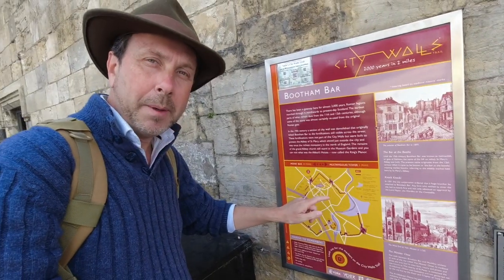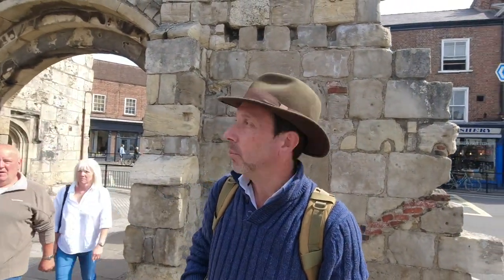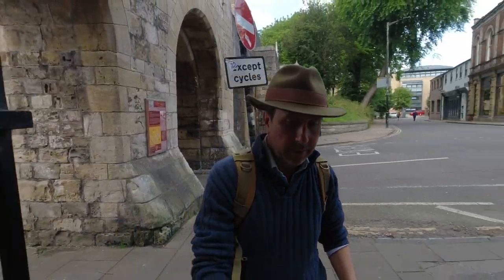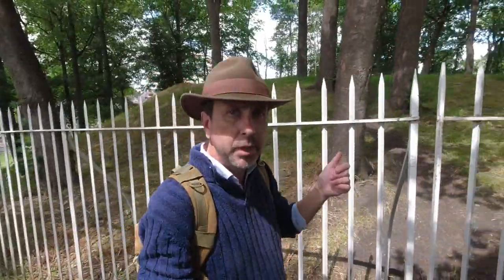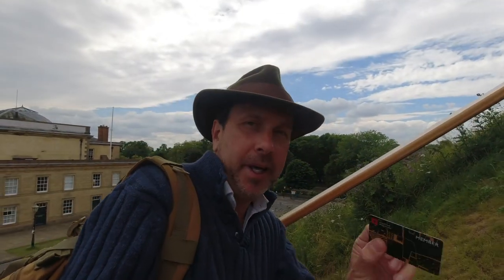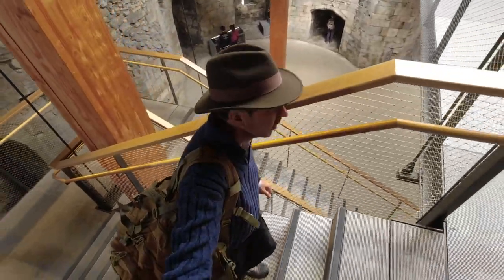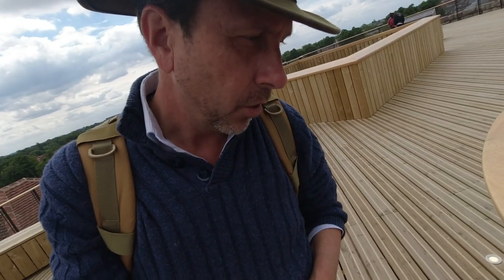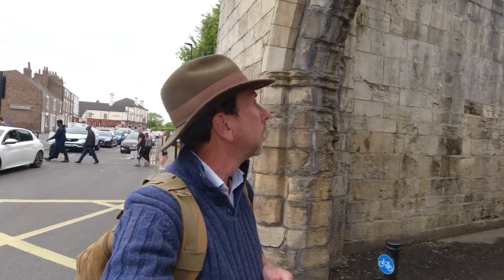The Best York City Wall Walk Video You'll Ever See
No really, this is the only York City Wall Walk video you'll ever need.